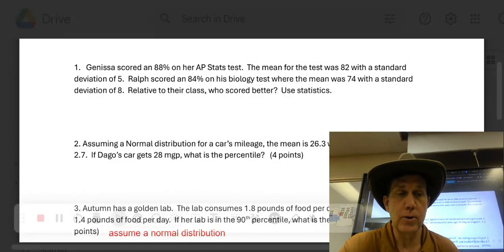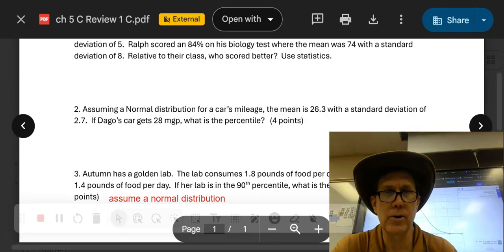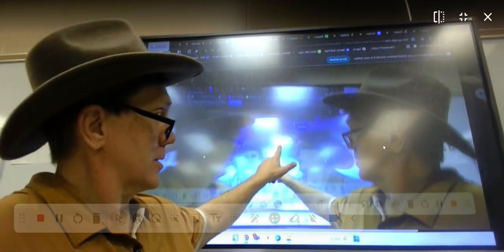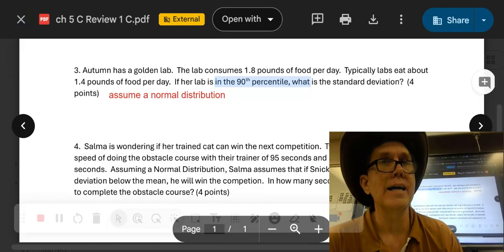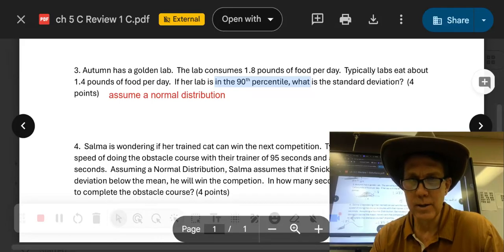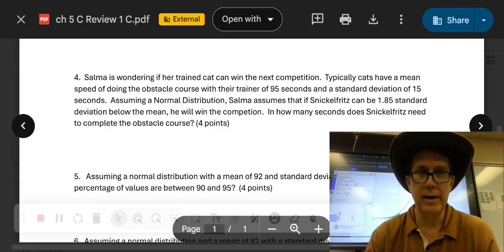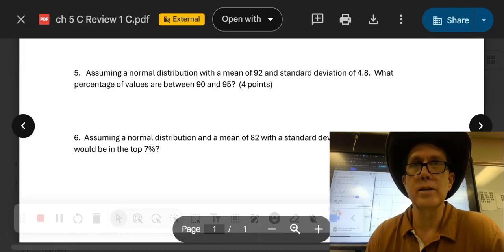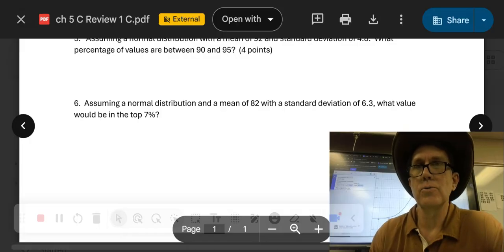Review #1 Solutions on DESMOS